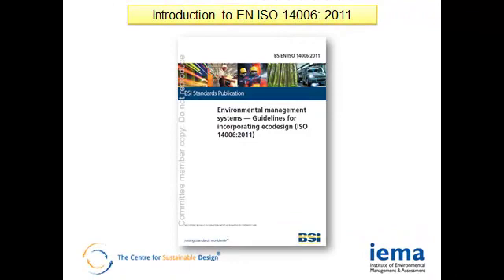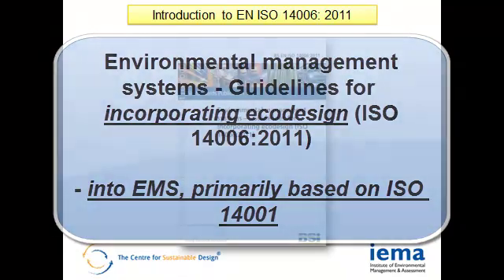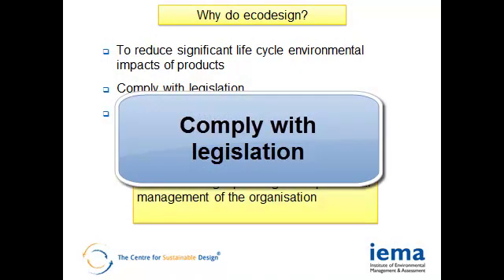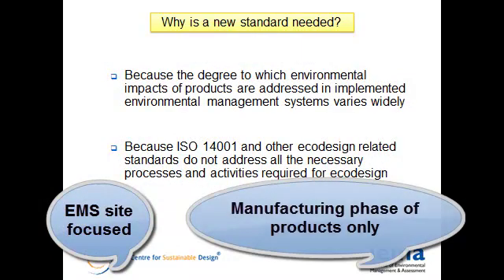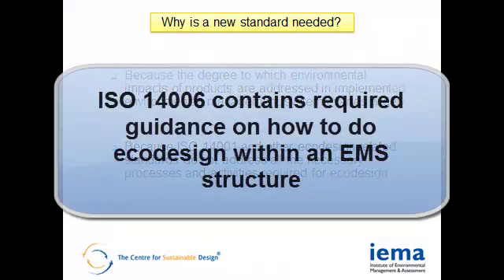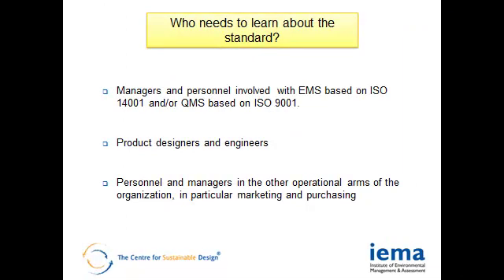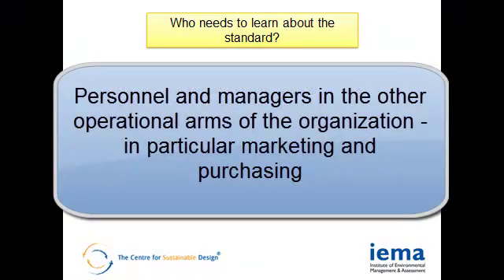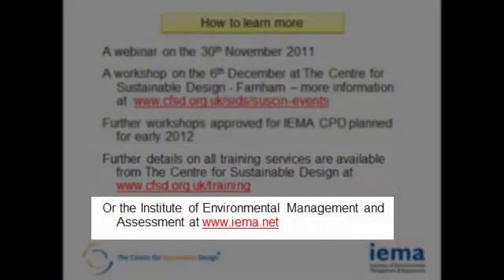ISO14006 video presentation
EN ISO14006: 2011. A New Standard in the Environmental Management Systems Family